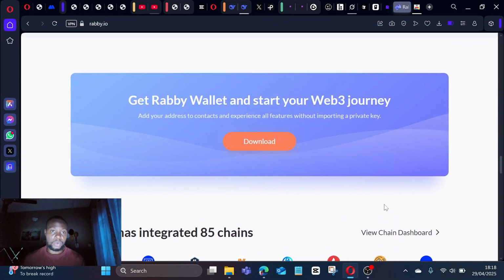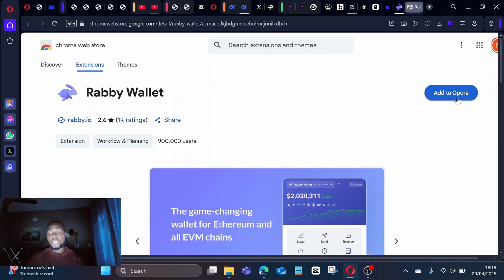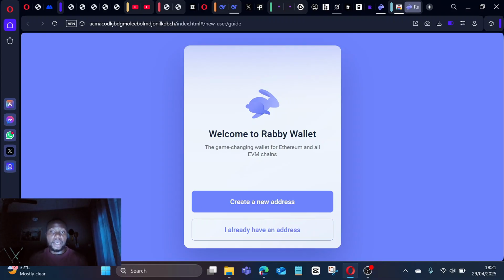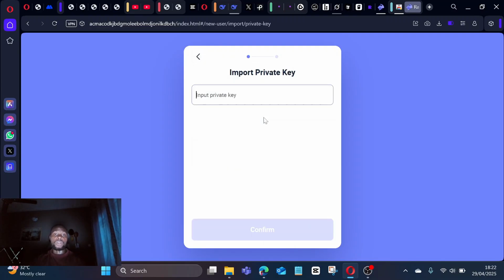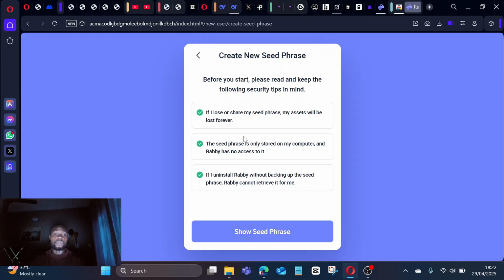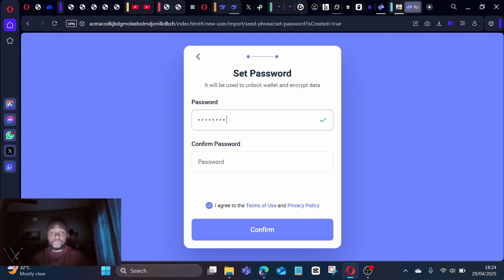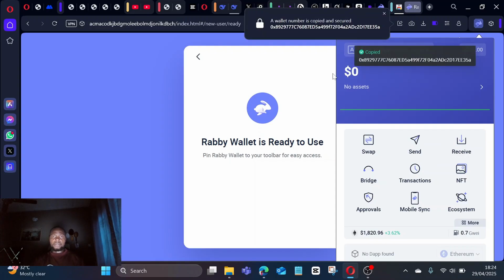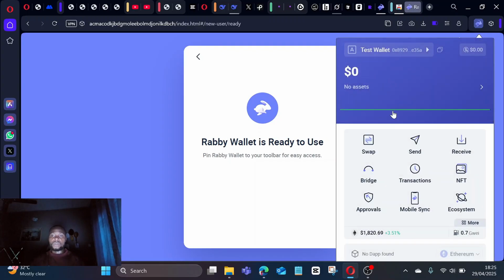Rabby Wallet | Get Rid of Metamask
🔥 Ditch MetaMask for GOOD! 🔥
Tired of high gas fees, clunky interfaces, and limited features? Say HELLO to Rabby Wallet—the ultimate MetaMask killer! 🚀 In this video, I’ll break down EXACTLY why Rabby Wallet is dominating the crypto wallet space and how switching could save you time, money, and frustration.

📌 What You’ll Learn:
✅ Rabby Wallet’s SECRET Features MetaMask can’t match
✅ How to MIGRATE your assets SAFELY in 5 minutes
✅ Why pros are ditching MetaMask for Rabby (spoiler: gas optimization 😱)
✅ Security hacks to protect your crypto like a whale

⚠️ WARNING: After watching this, you might NEVER open MetaMask again!

Timestamps:
0:00-0:30 - Introduction
0:31-0:58 - Get Rabby from Chrome Webstore
0:59-1:45 - Installing Rabby Wallet
1:50-2:30 Importing your wallet from Metamask and Trustwallet
2:31-3:30 - Receiving Sonic into Rabby Wallet
3:31-5:05 Exploring the Rabby wallet and Outro

Upgrade your FTM to S in DeFi using the portal below and start exploring the Sonic ecosystem:
🔄 FTM to S Upgrade:

At Daily Cryptocurrency Titbits, we believe in transparency and fairness within the cryptocurrency community. I’d like to disclose that I hold a diverse collection of digital currencies. However, please note that the content shared on this channel is strictly for general informational purposes and should not be taken as financial advice.

The information provided is intended to increase public awareness and is not a substitute for professional financial, legal, or tax advice. The opinions expressed in these videos are my own and do not constitute recommendations, as I am not a licensed financial advisor or registered investment advisor.

Investing in cryptocurrencies involves substantial risk and may result in significant losses. Past performance is not indicative of future results, and no specific outcomes are guaranteed. Always conduct thorough research and consult with a qualified professional before making any investment decisions.

Thank you for being part of the Daily Cryptocurrency Titbits community!